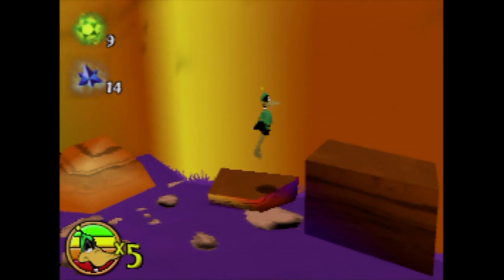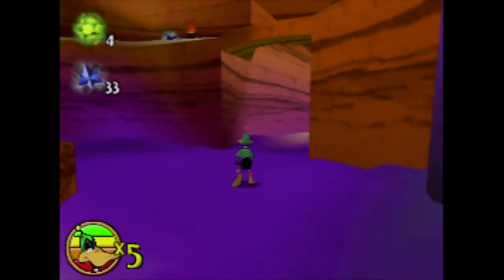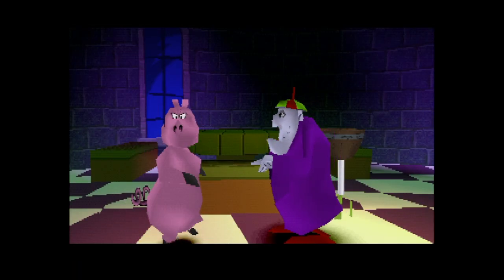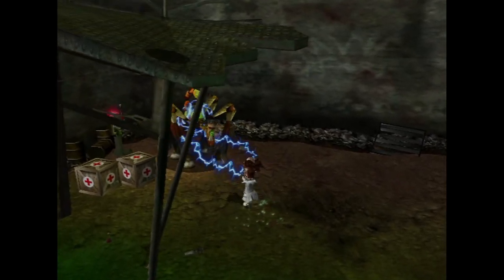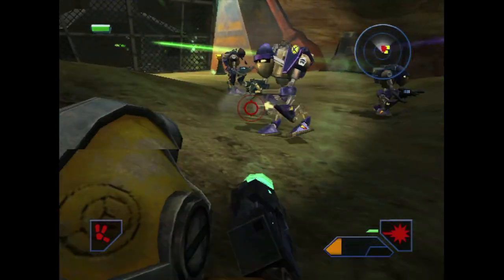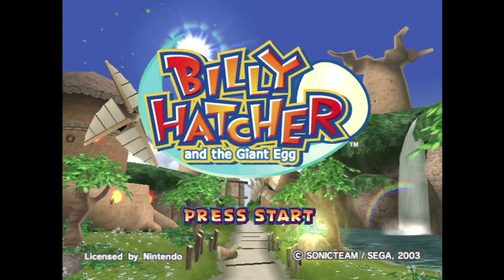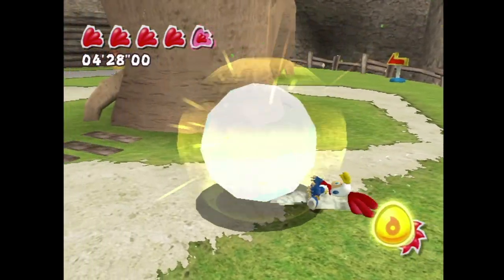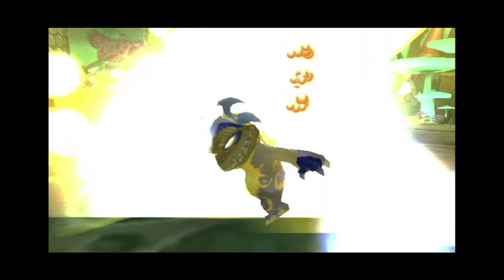Obscure 3D Platformers 3 - Game Sack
Episode
303 - 3D platformers are always interesting to me. They're not always good but I feel that the majority of them are at least worth trying out. Some of them don't get much attention any more so let's revisit them!

►The Game Sack Web Site!